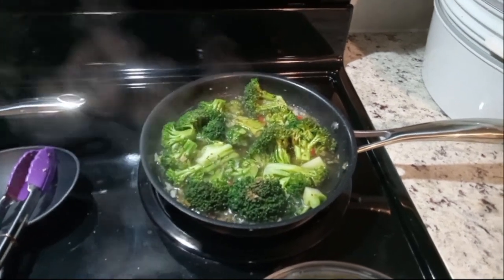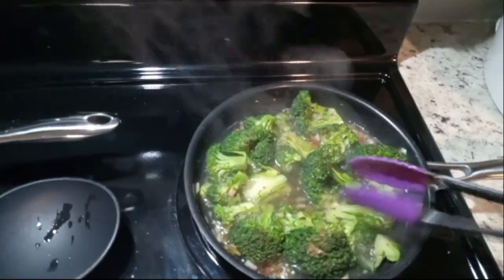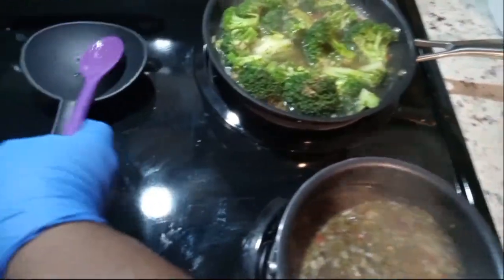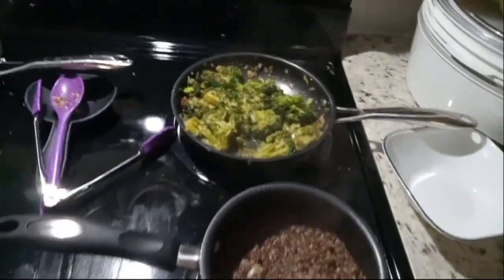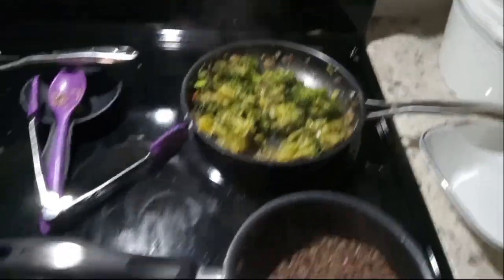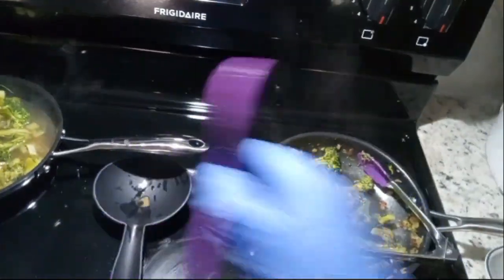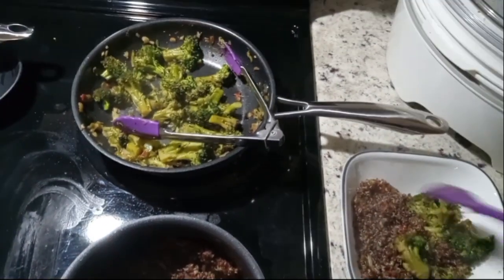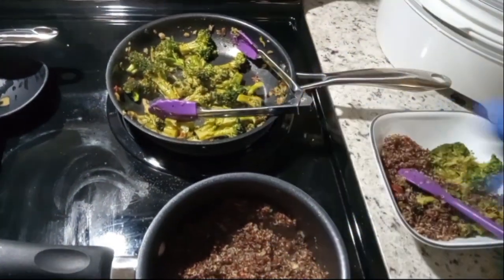Cooking for mama!!!